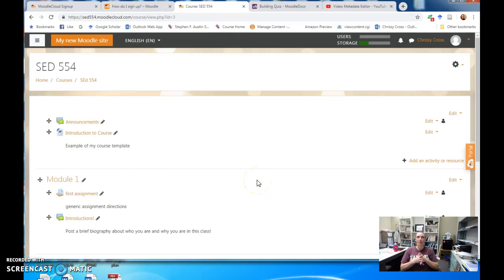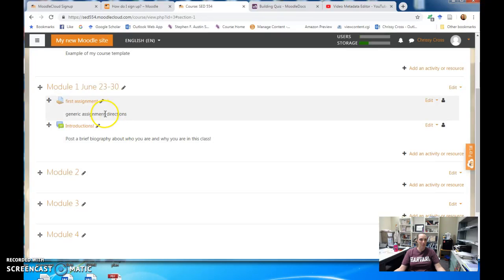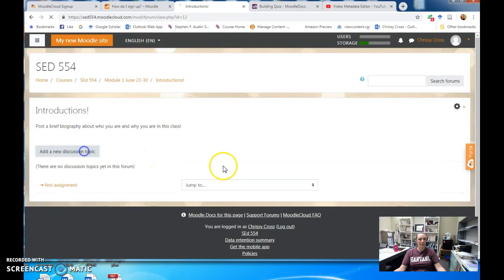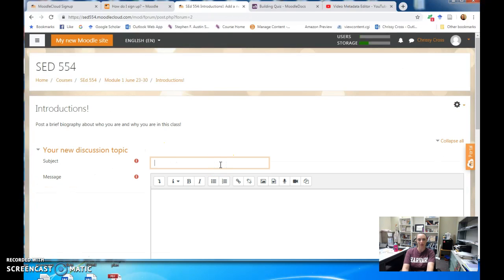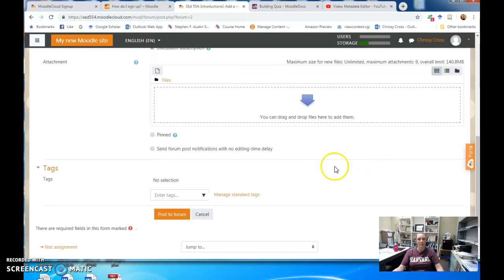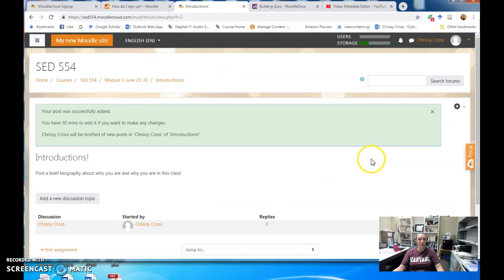Basic Module Structure and Accessibility